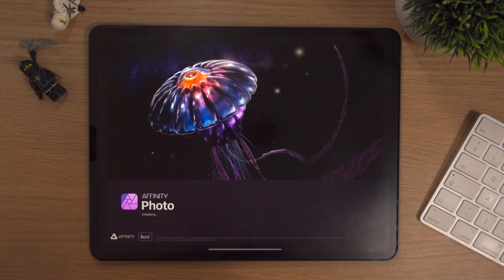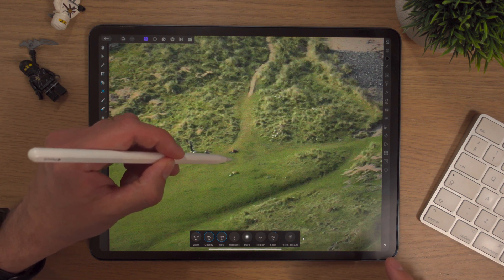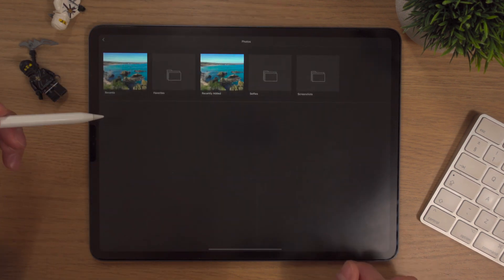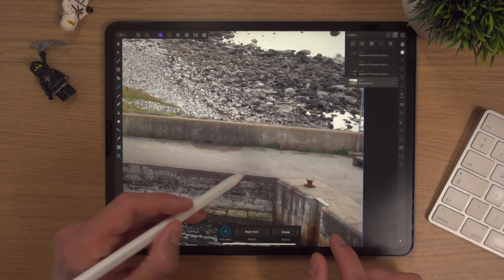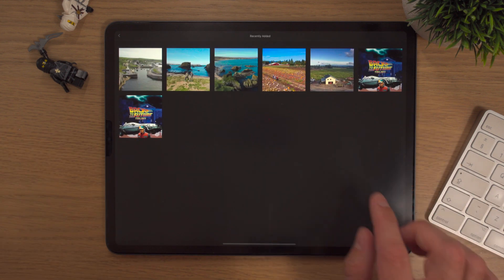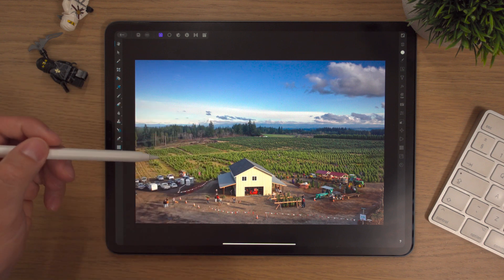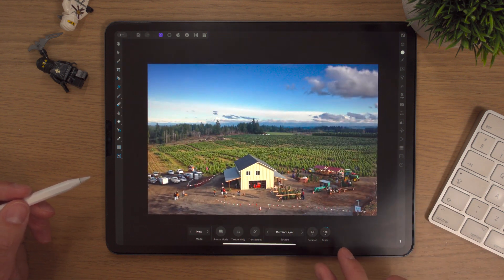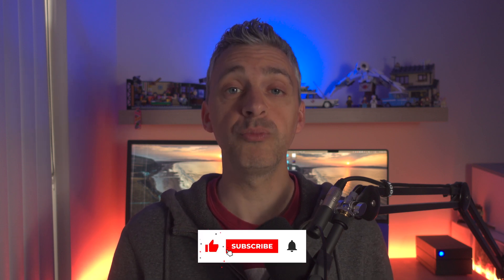How to Remove ANYTHING in Affinity Photo iPad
In this video, I'll show you how to remove people and objects in Affinity Photo for the iPad.

🎬 Chapters:
0:00 Intro
0:35 Import a photo
1:38 How to Use the Clone Brush
3:23 A Look at the History Studio
4:15 Photo Location Info
5:40 How to Use the Patch Tool
6:27 Clone Brush Example 2
8:18 Patch Tool 2
9:13 How to Use the Healing Brush
10:50 Examples of Using all 3 Tools
13:50 A Look at the Red Eye Removal Tool
14:36 Outro